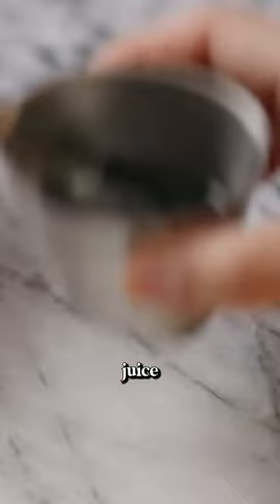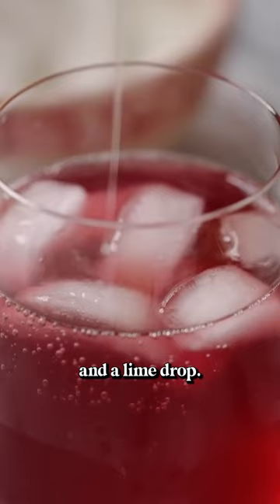Make this Cocktail to Impress your guests!